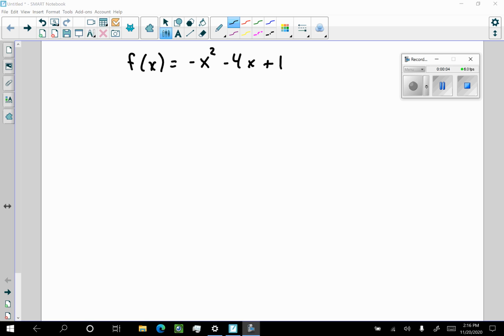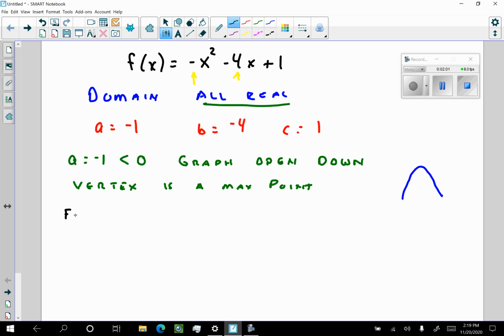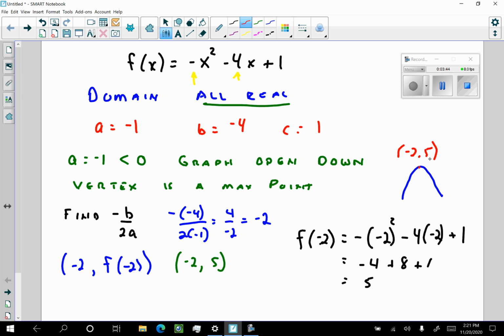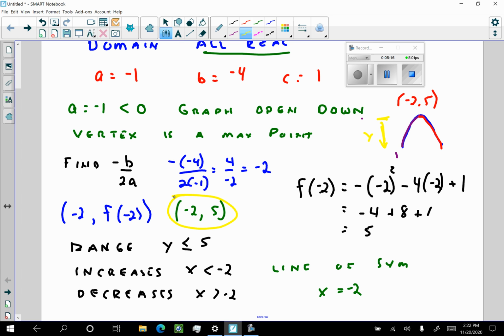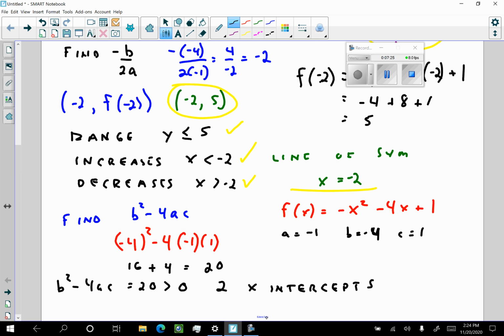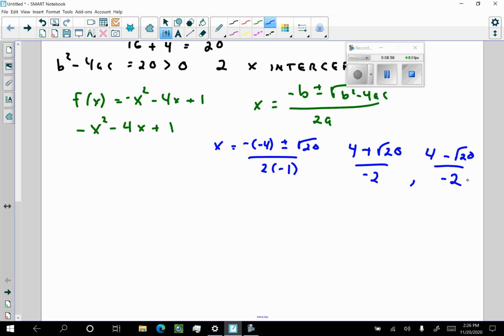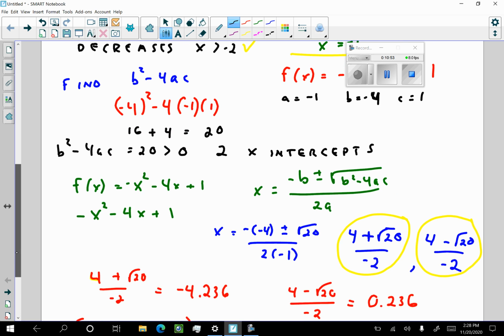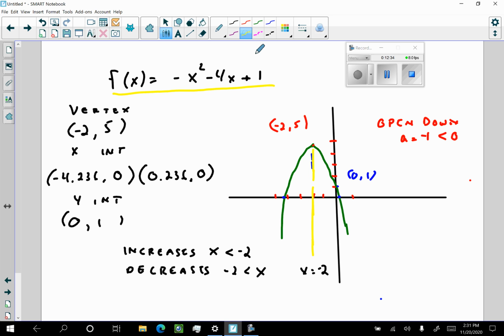quadratic function example #3